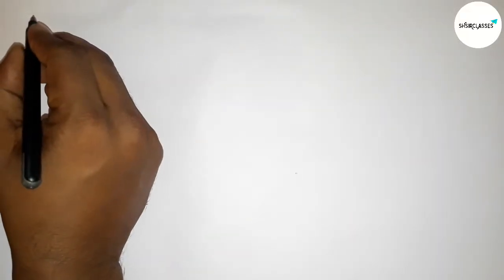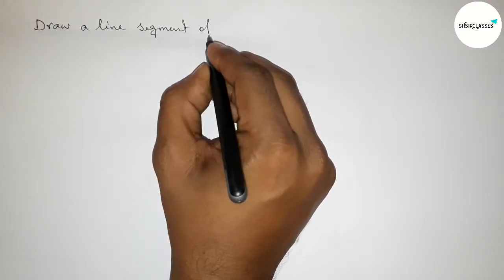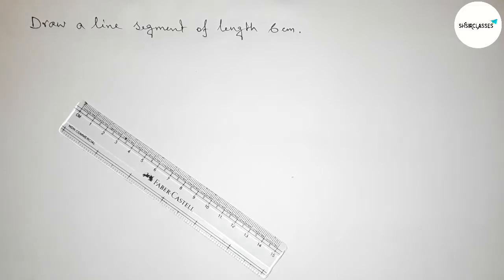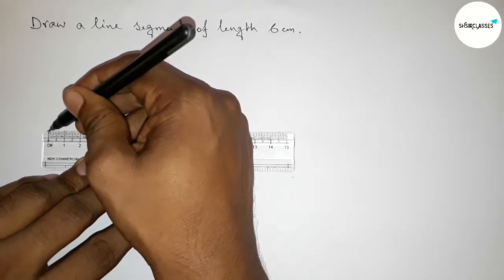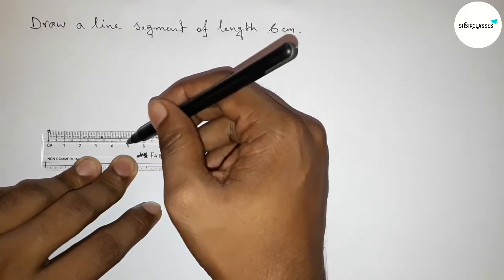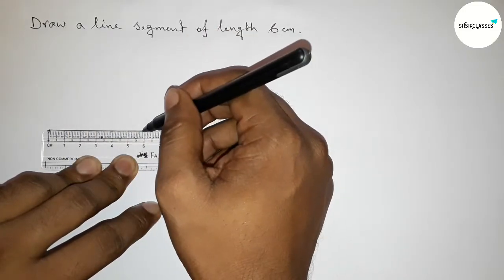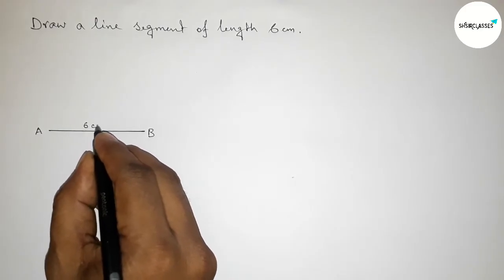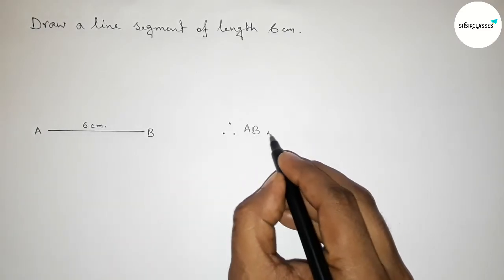How to draw a line segment of length 6 cm.shsirclasses.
In Easy Way how to draw a line segment of length 6 cm.shsirclasses. Geometrical Construction.